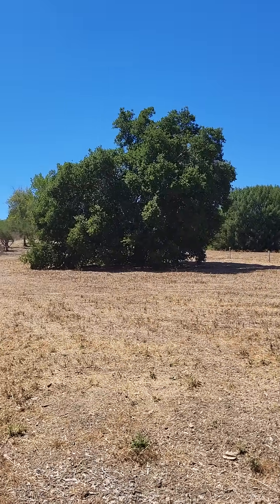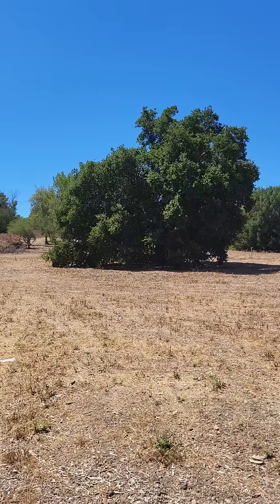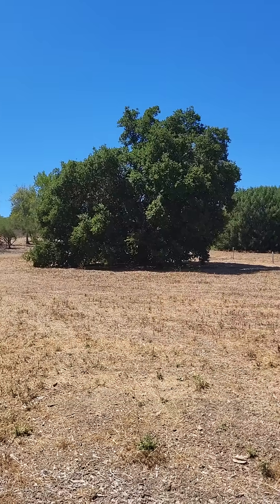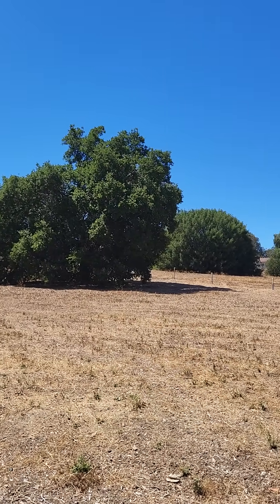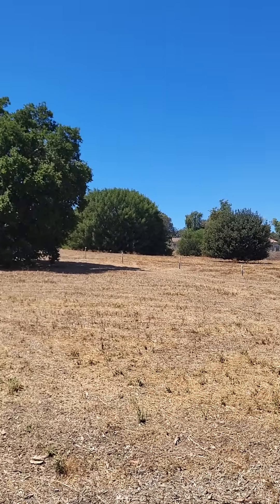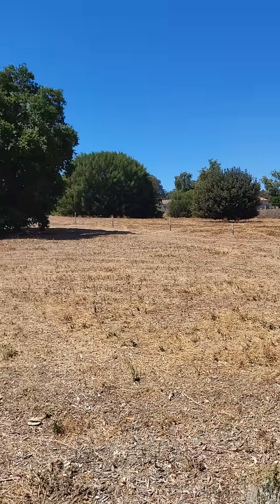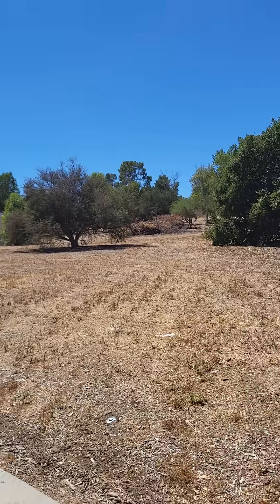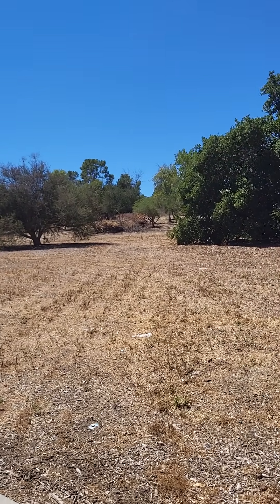OakTrees NativeTrees WildfireResilience UrbanForestry ClimateAction ShadeMatters Biodiversity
Oak trees are more than beautiful shade trees — they are the backbone of healthy ecosystems. In California, native oaks provide food and habitat for hundreds of species, store carbon, and offer cooling shade that protects communities from extreme heat. Their strength, longevity, and resilience make them one of the most important trees for both people and wildlife.

At Wildfire Resilient Landscapes, we champion planting native, fire-resilient trees like oaks to restore canopy, support biodiversity, and build safer neighborhoods.